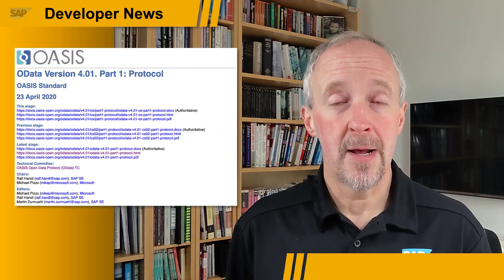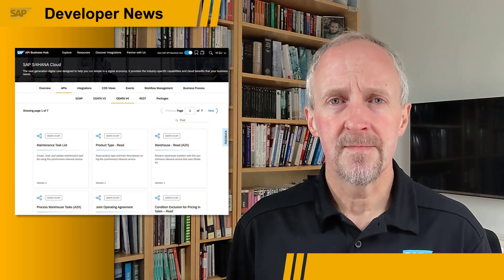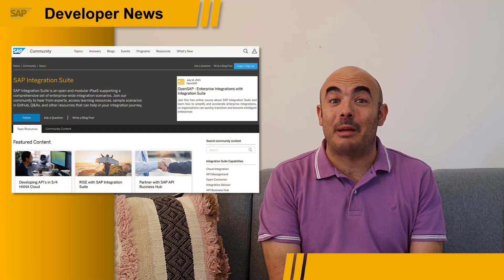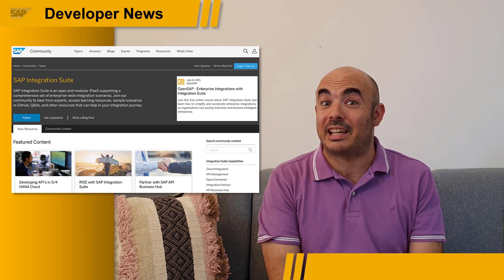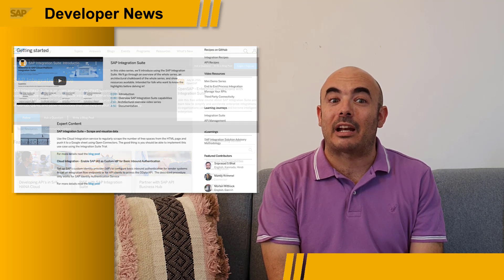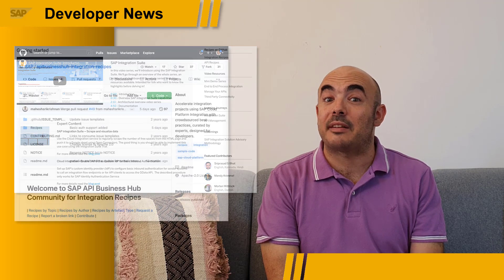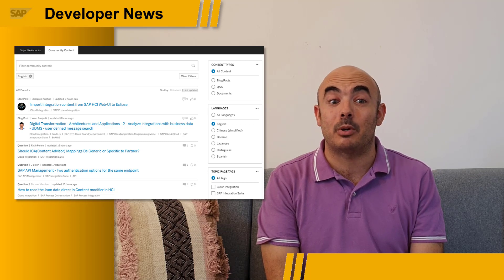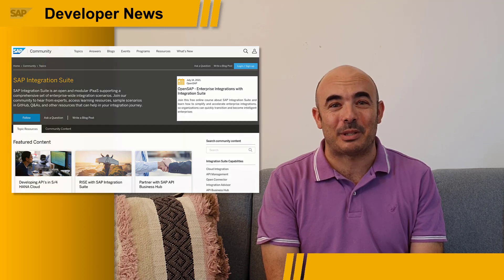OData Extension for Temporal Data, SAP Event Mesh, and SAP Integration Suite | SAP Developer News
0:00 Intro
0:11 OData Extension for Temporal Data
SAP API Business Hub – SAP S/4HANA Cloud – OData V4 (SAP API Business Hub)
1:17 SAP Event Mesh overview
Enable your business to operate in real-time with SAP Event Mesh of SAP Business Technology Platform (Blog Post)
1:56 SAP Integration Suite Community Spotlight: (SAP Community - SAP Integration Suite)